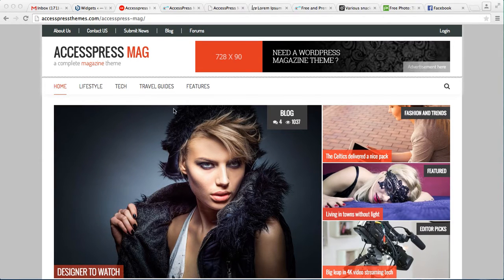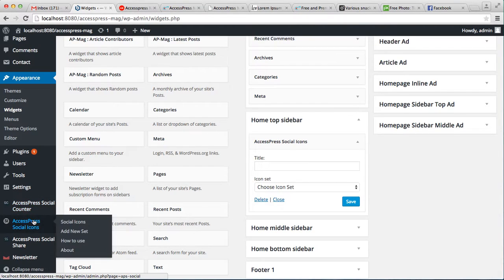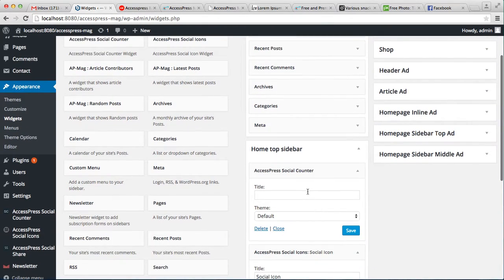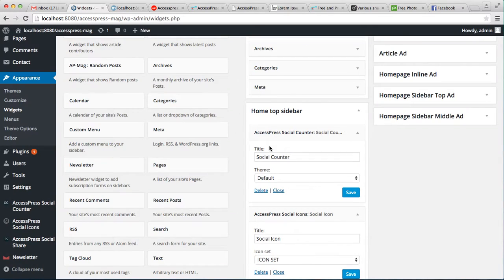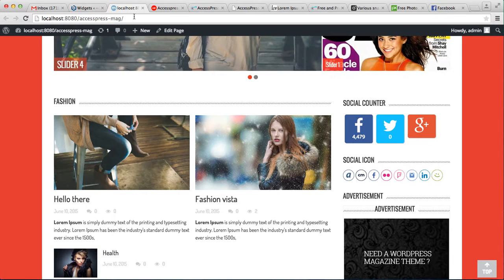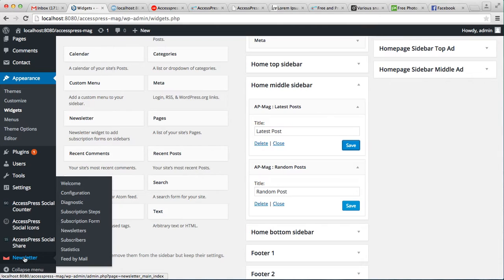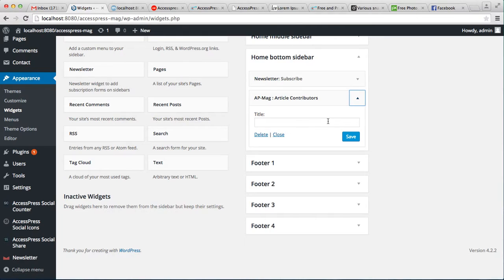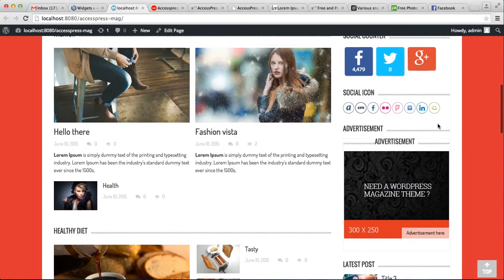Beautiful Theme AccessPress Mag - How to Add Widgets on Home Page Sidebar | WordPress Tutorial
AccessPress Mag is an amazingly flexible & modern free magazine theme for WordPress. It is fully-responsive and Searches Engine Optimized WordPress theme perfect for online magazines, news websites, editorial related projects, blogs or personal websites.

6 premium WordPress themes well suited for all sort of websites. Professional, well coded and highly configurable themes for you.

55+ premium WordPress plugins of many different types. High user ratings, great quality and best sellers in CodeCanyon marketplace.

8Degree Themes offers 15+ free WordPress themes and 16+ premium WordPress themes  carefully crafted with creativity.